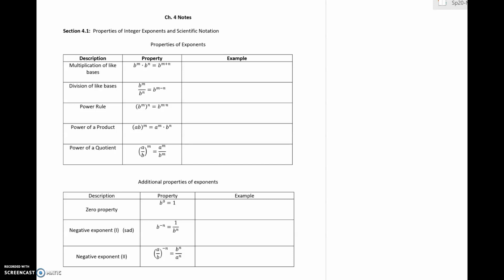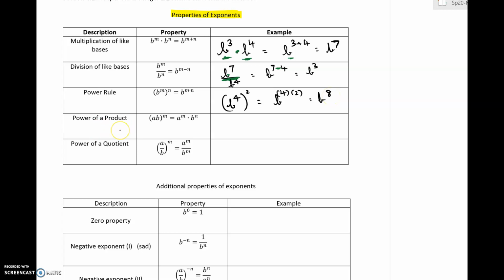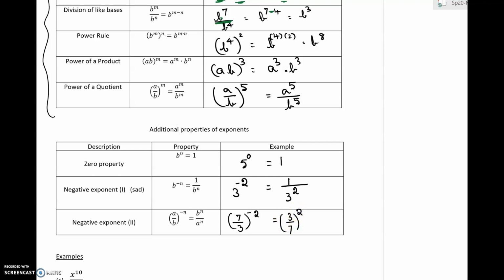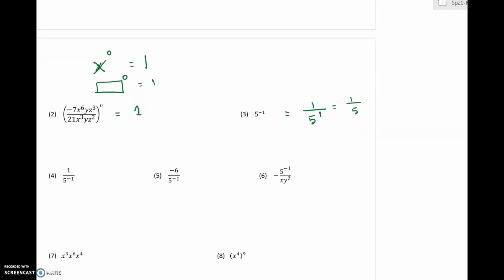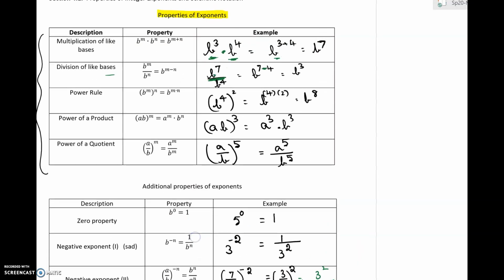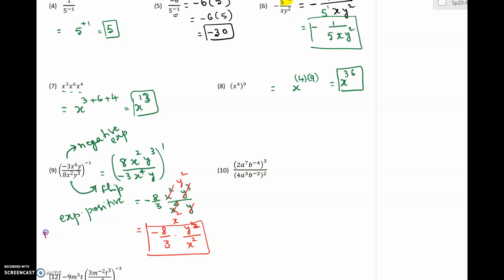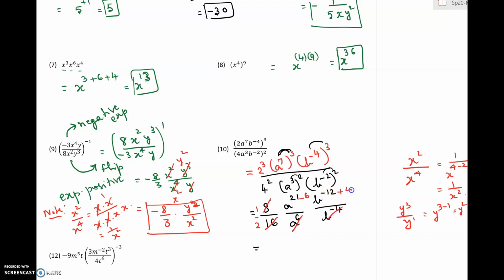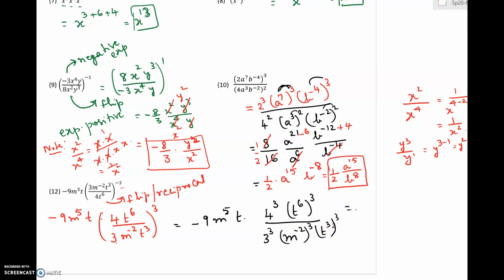Intermediate Algebra - Ch 4.1 (completed notes) - Properties & Rules of Exponents